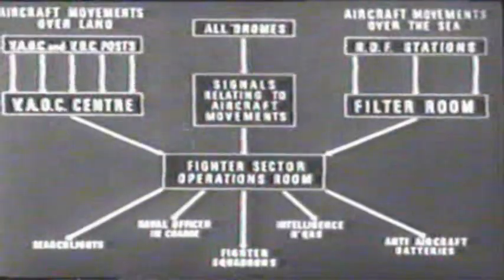"Alert" RAAF Training Film on Air Defence Systems & operation of the Fighter Sector HQs during WWII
NOTE:- You will need to REDUCE YOUR VOLUME.  I was not able to edit it in Final Cut Pro to reduce its volume.

Filmed in Townsville during WWII at 3 Fighter Sector Headquarters at Townsville Grammar School, Garbutt Air Force Base, Antil Plains Airfield and other locations in the Townsville area.